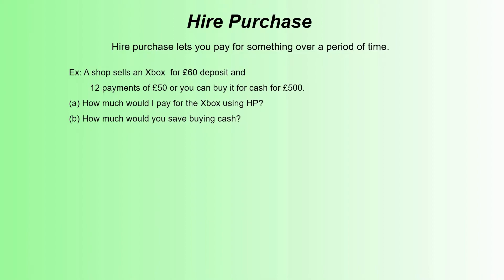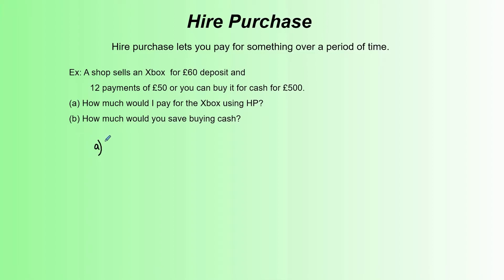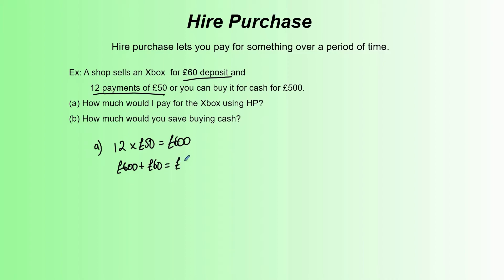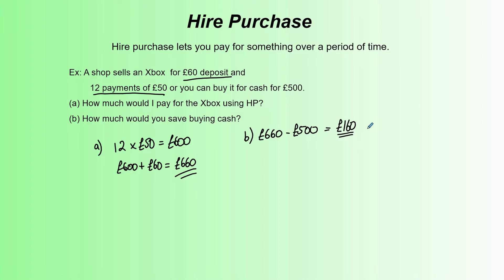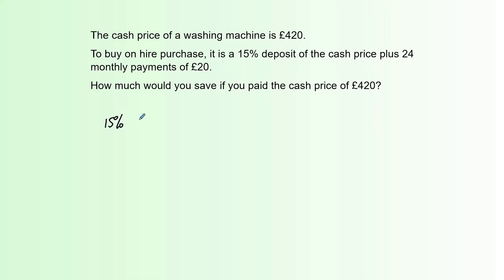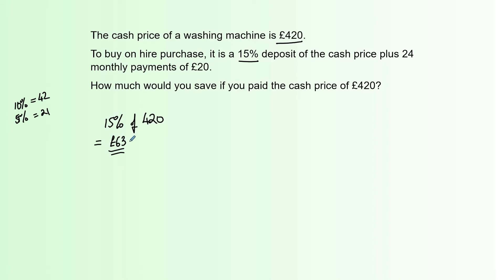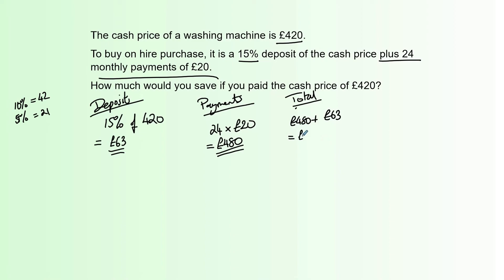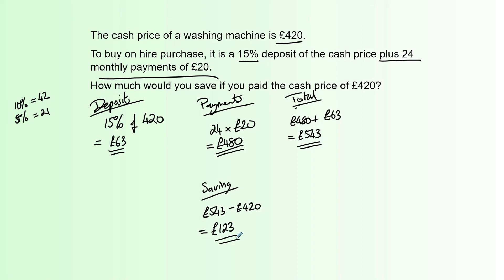Hire Purchase with Percentages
A few examples showing what Hire Purchase is, and how you can calculate the cost of something paid for by Hire Purchase.